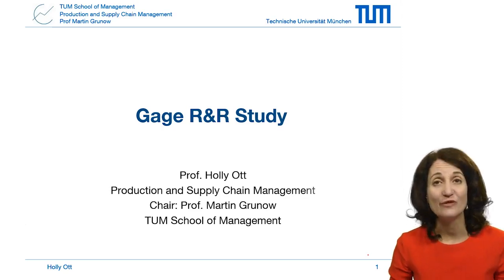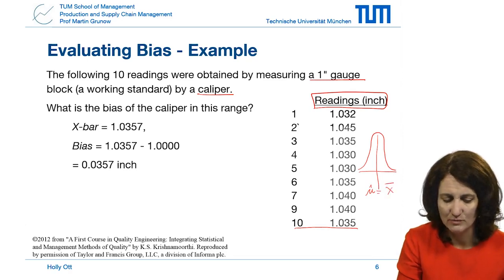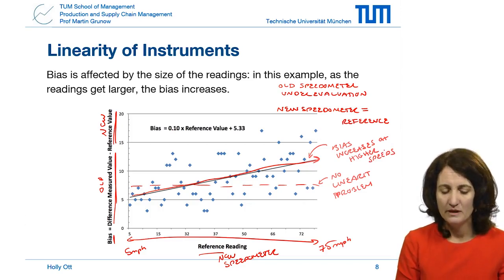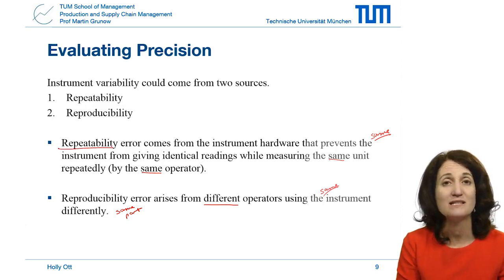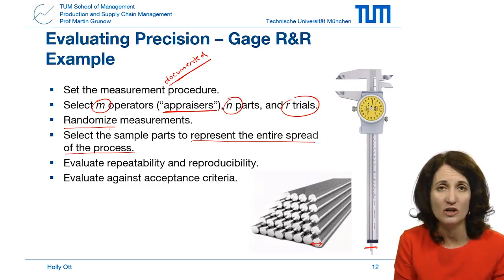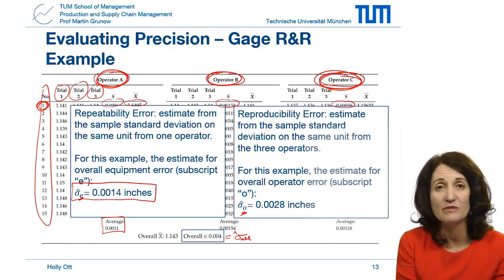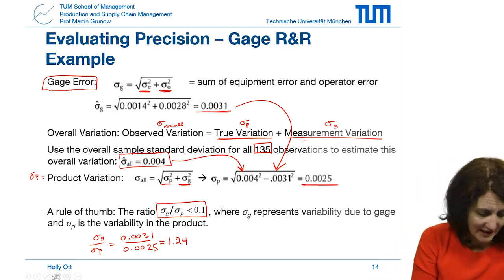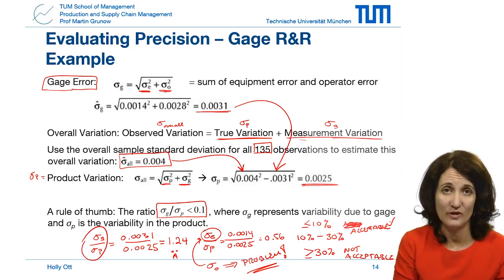Six Sigma: Define and Measure | 6-2 LECTURE: Gage R&R